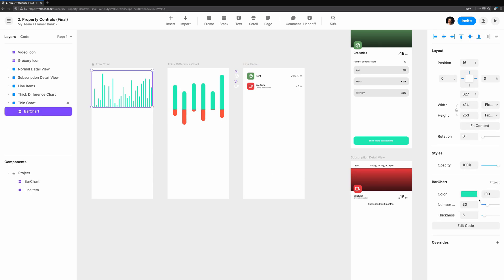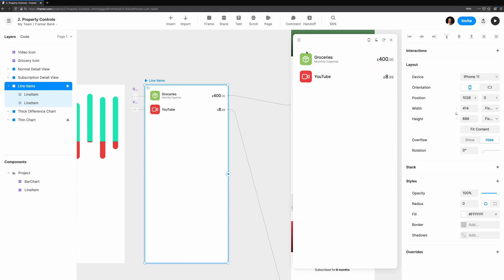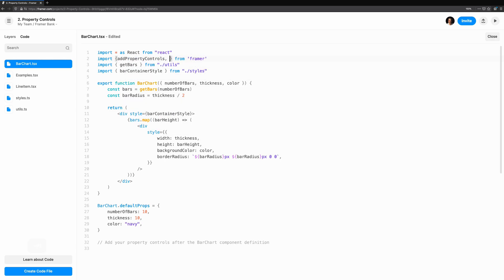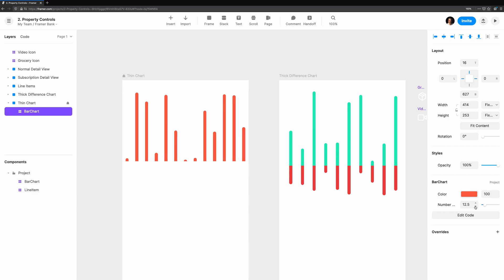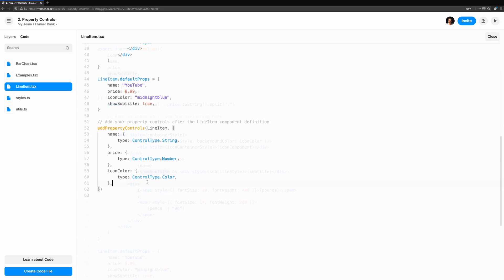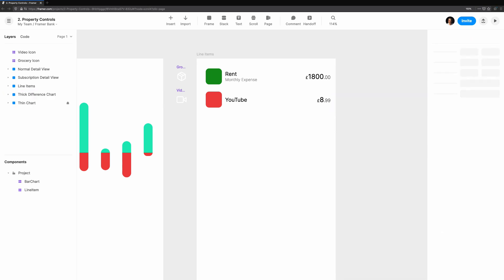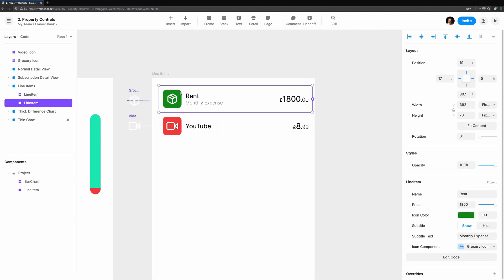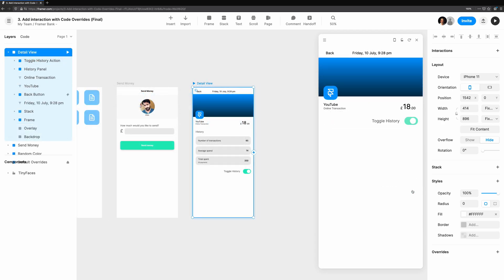Property Controls | Episode 2 - Coding in Framer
Use property controls to make your code components in Framer Web more flexible. Property controls allow customisation of the Framer Web UI to make it easy for other developers and designers to make your components work for their needs. We’ll look at how to create controls for colour, text, numbers and how to hide property controls conditionally. Finally I’ll show hoe you can use a Component Instance property control for even more powerful prototypes.

The Coding in Framer series, in collaboration with Framer, will take you through the process of working with code in Framer Web. It’s best viewed in the context of the Framer Web tutorial player but you can also follow along in YouTube.

Throughout the series we’ll be taking a look at a fictional banking app. This project based context will help ground the things you learn for real-world apps so you can translate your skills into your own projects.

Chapters:
0:00 Introduction
1:38 Framer API Documentation
1:58 BarChart
2:20 First Property Control
3:01 More BarChart Property Controls
4:25 LineItem
4:40 Hiding property controls
6:07 Component Instance Property Control
8:00 Conclusion

Subscribe to my channel for more tutorials helping you to craft cool user interfaces on the web with all the tools which are available from JavaScript, CSS and HTML to specific web APIs. I cover Framer Motion and React libraries in-depth so you can learn how to achieve animations on the web and build more intuitive web apps.